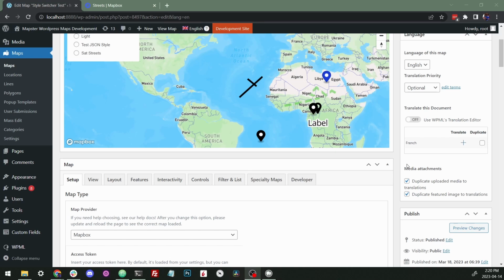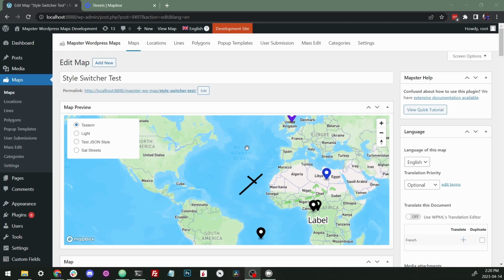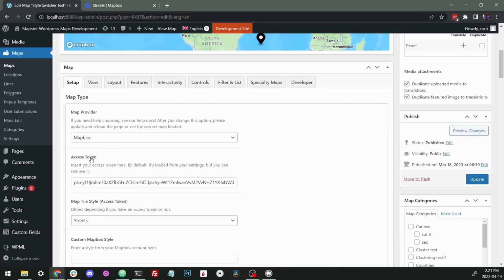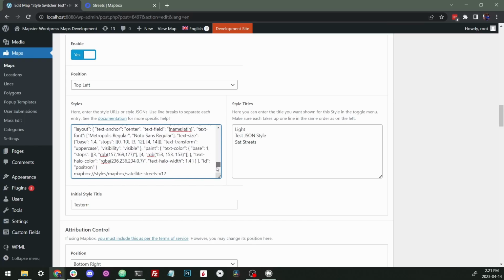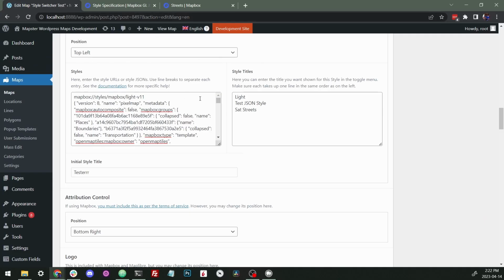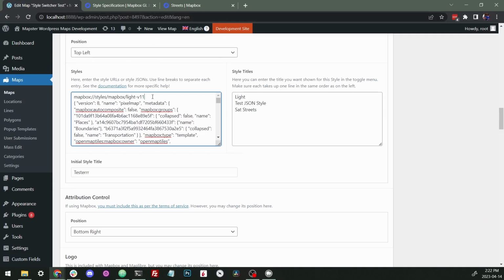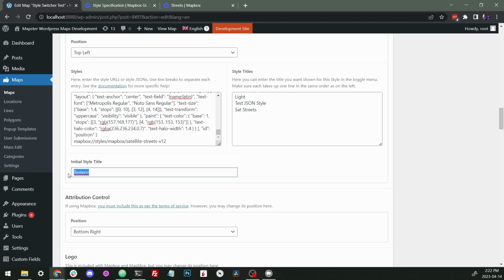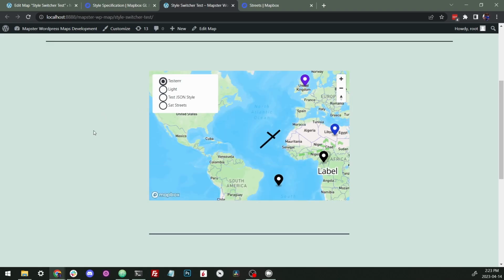Mapster WP Maps Pro: Style Switcher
This control allows you to change the basemap style in our Wordpress plugin, Mapster WP Maps Pro.